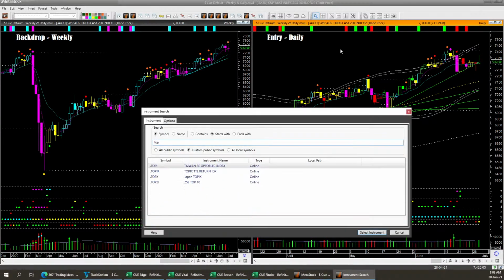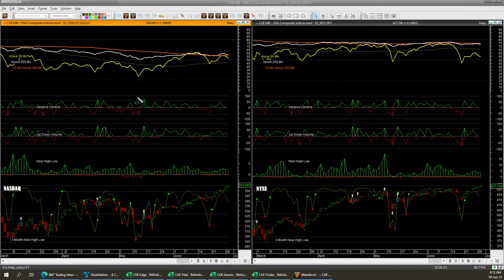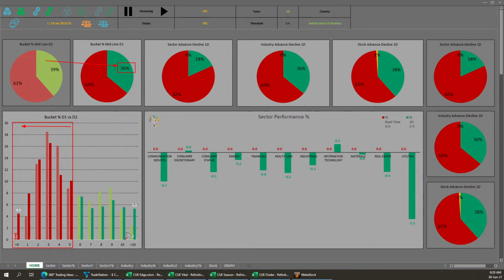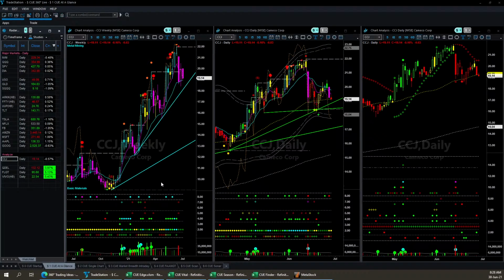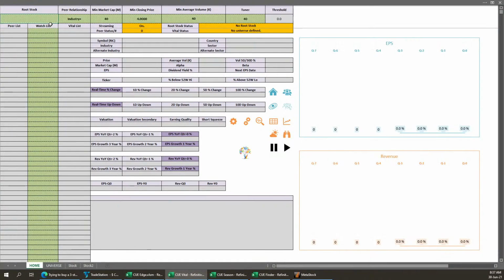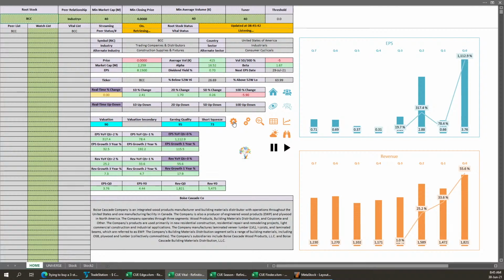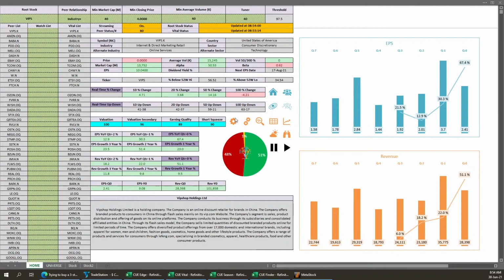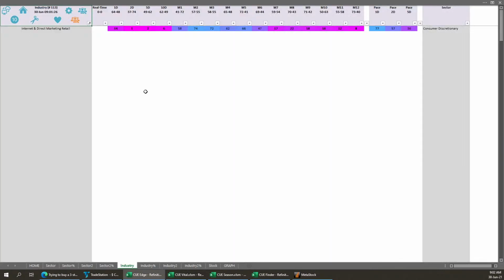CUE Live Market Meet